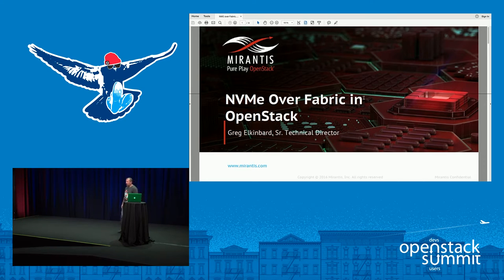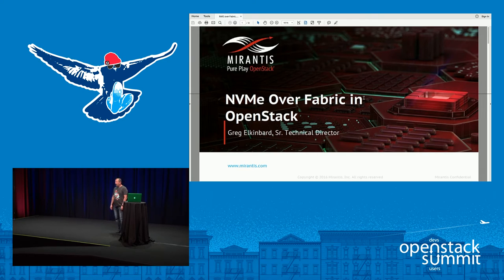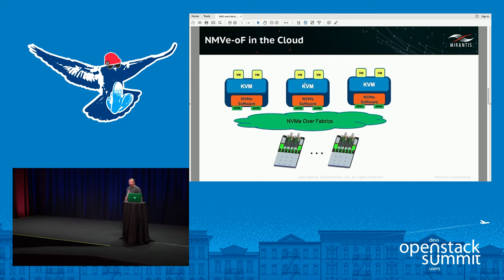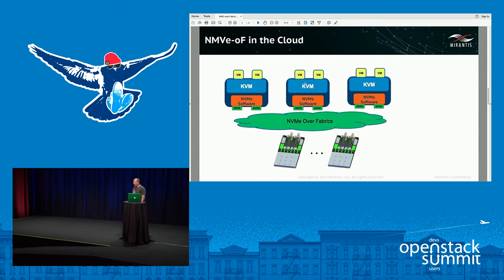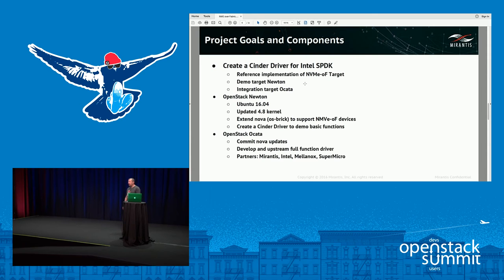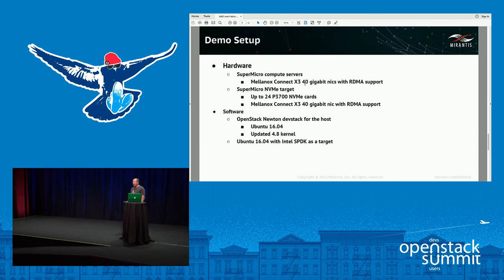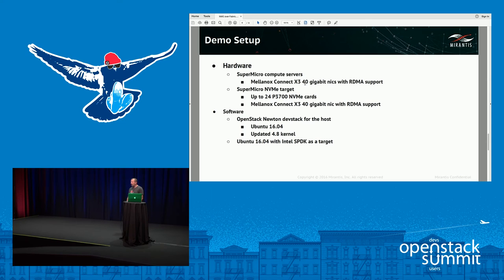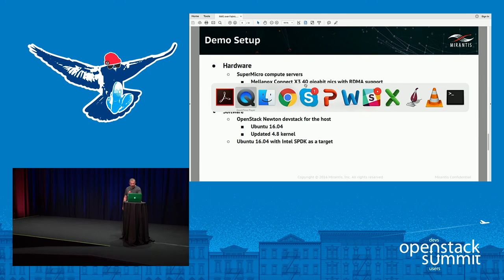Mirantis- Integrating NVMe over Fabric into OpenStack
NVMe over Fabric is an exciting new technology capable of delivering ultra low latency, ultra high performance scalable storage based on the emerging industry standard. This presentation will provide a brief overview of this technology and demonstrate the Openstack integration.NVMe over Fabric Openstack integration is being developed jointly by Intel and Mirantis. We added a new Cinder driver to support NVMe over Fabric reference implementation based on Intel SPDK (Storage Performance Developmen